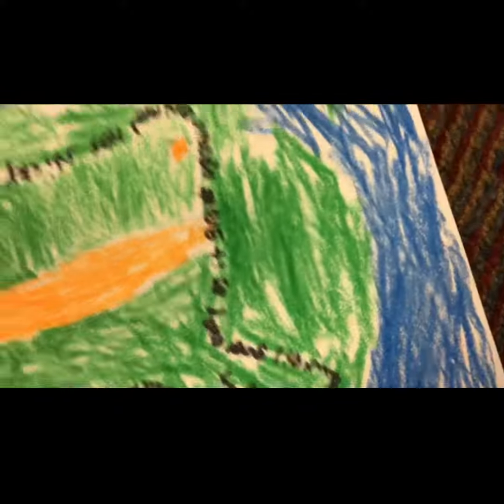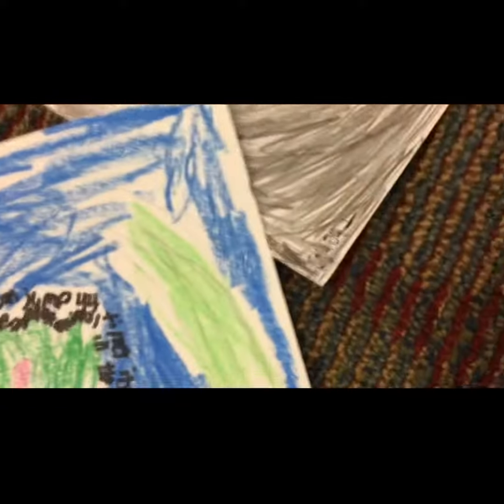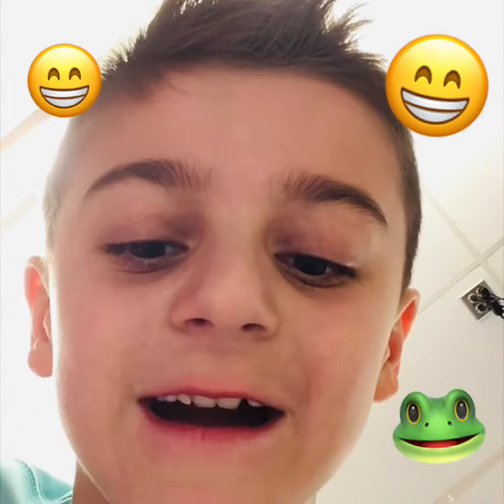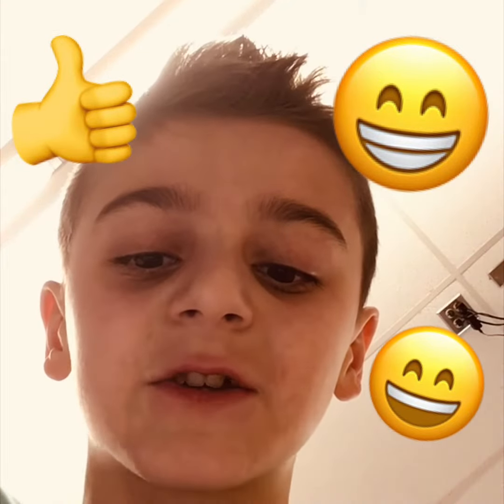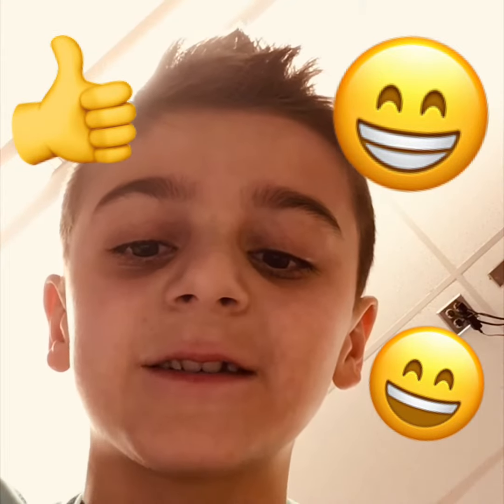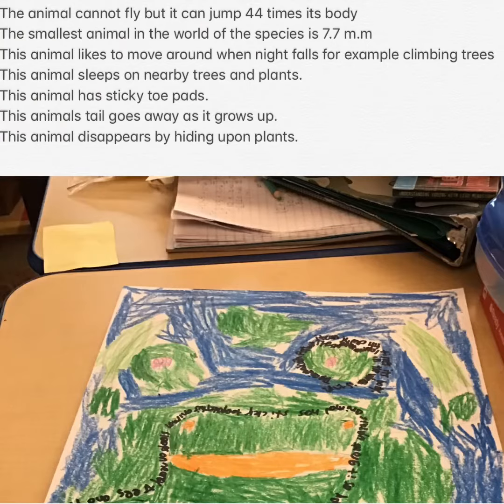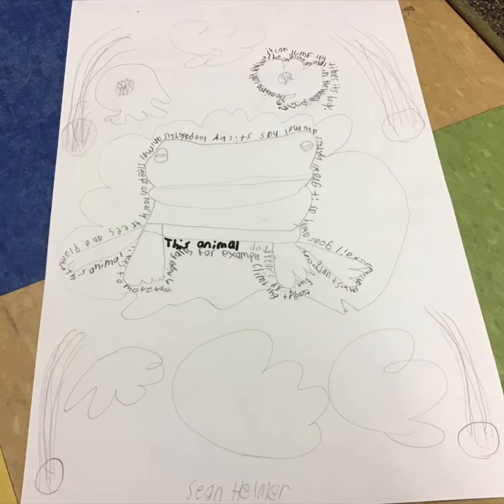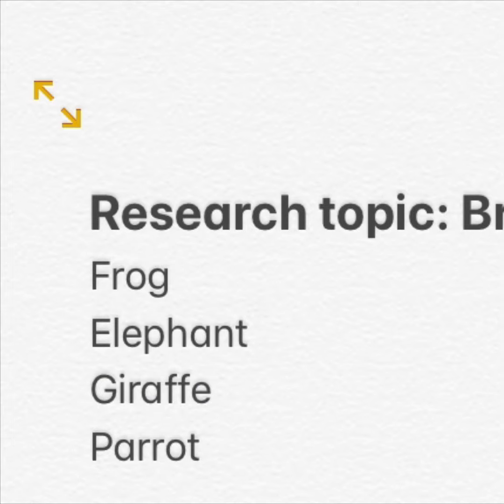How to make a concrete poem about the red eyed tree frog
Students learned how to conduct research during WIN class. They used the Notes app to collect information. Then they used the information to clear a Concrete Poem poster. Finally, they used the Clips app to make a video about the process.